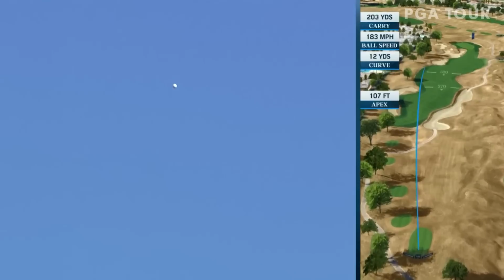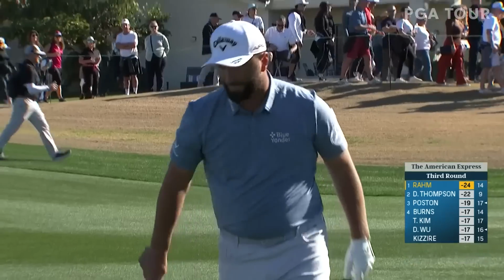Every shot from Jon Rahm’s win at The American Express | 2023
Check out every shot that was televised from Jon Rahm’s win at The American Express 2023. Rahm claimed his ninth victory on the PGA TOUR with rounds of 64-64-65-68 to finish at 27-under-par and capture his second career win at PGA WEST.